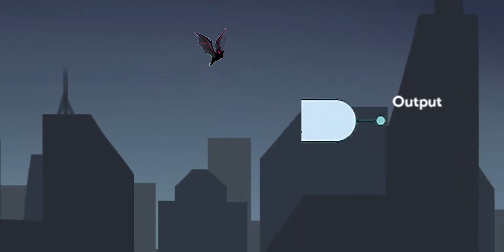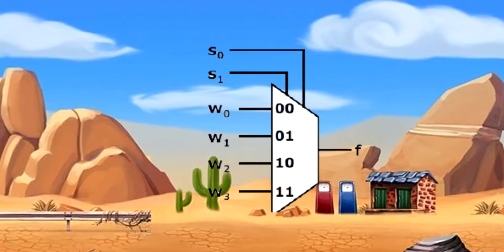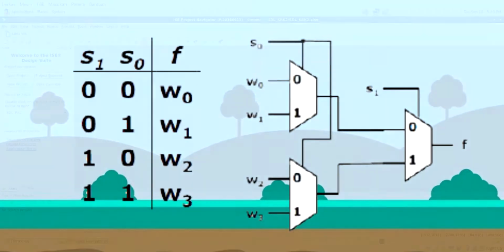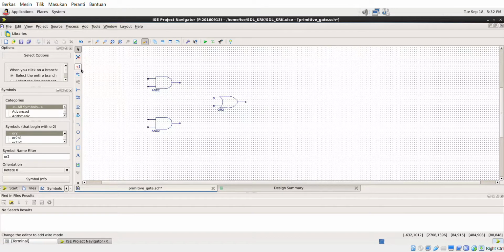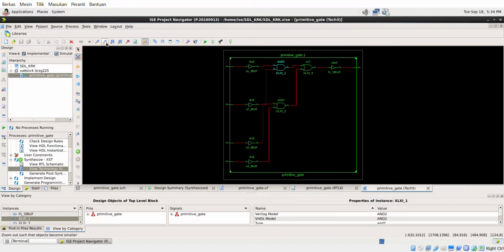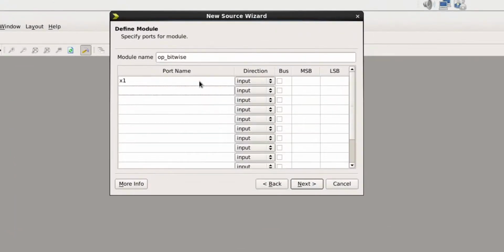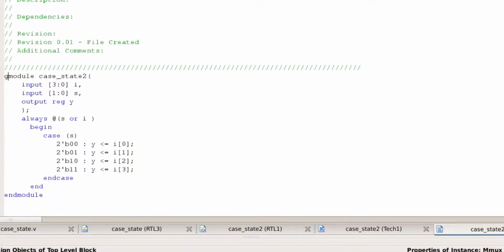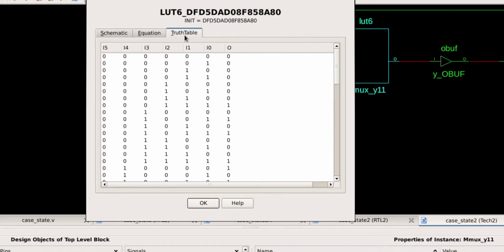Combinational Circuit Design